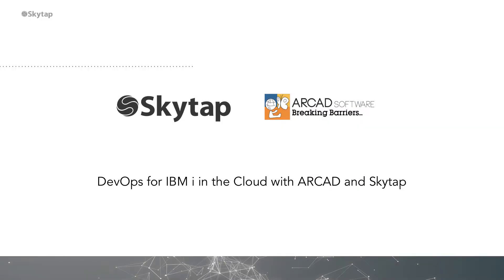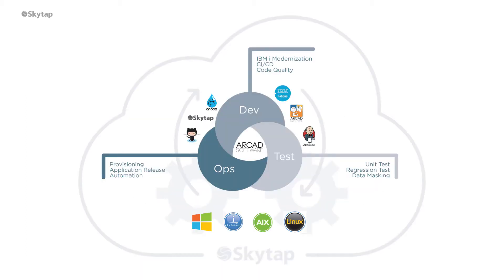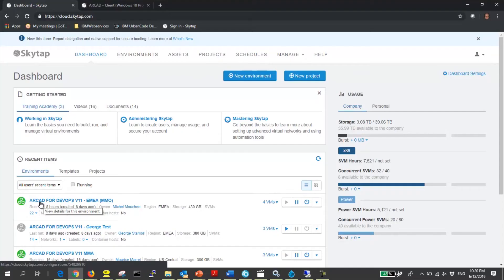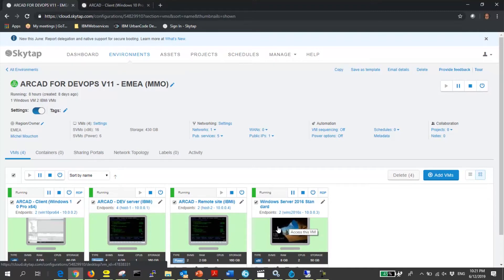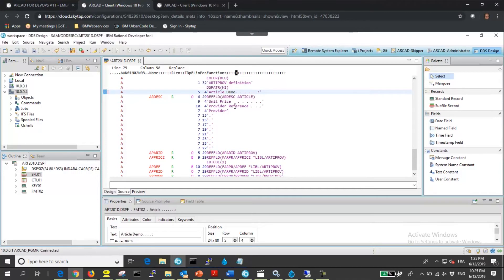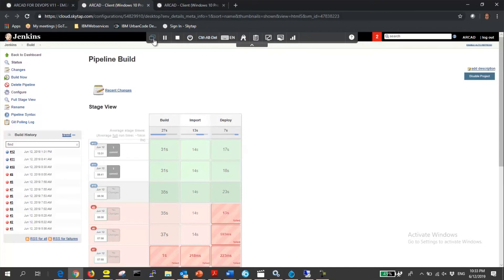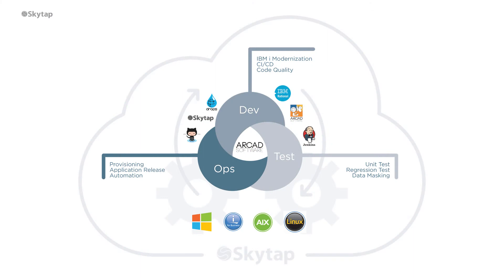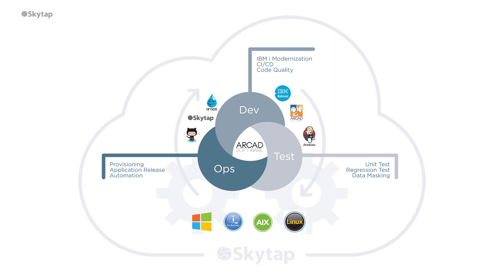ARCAD + Skytap: DevOps for IBM i in the Cloud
ARCAD and Skytap – continuous build, test and deploy for IBM i applications in public cloud